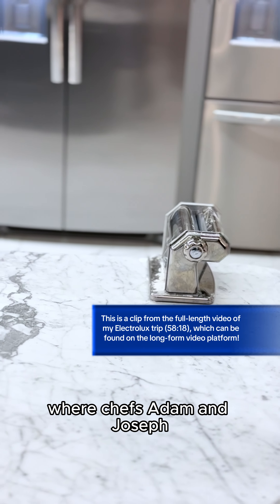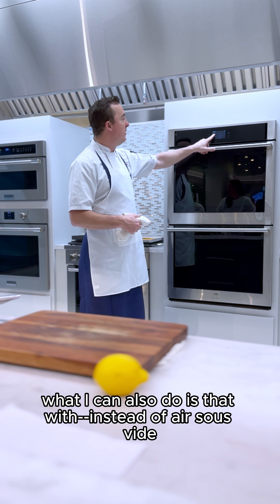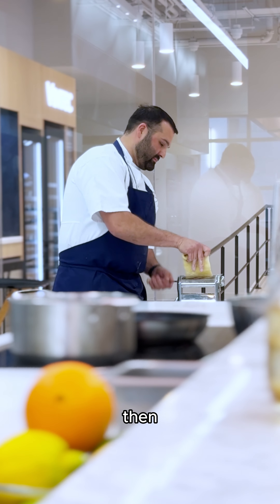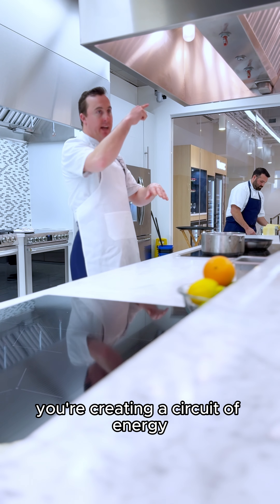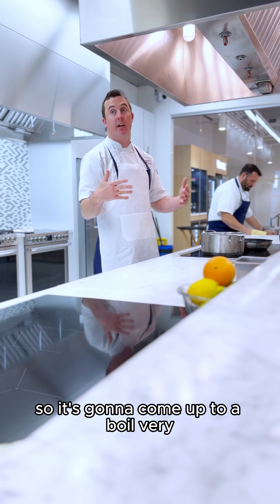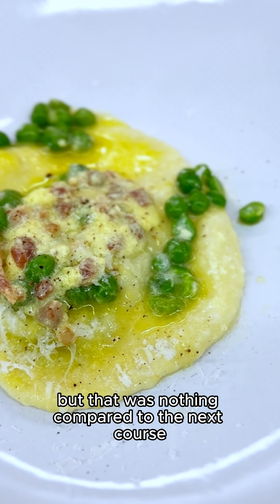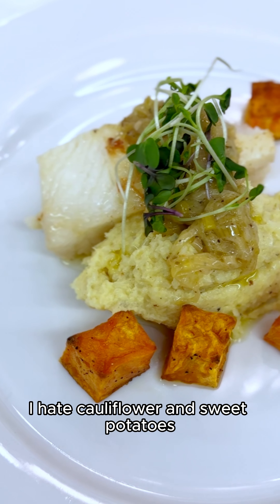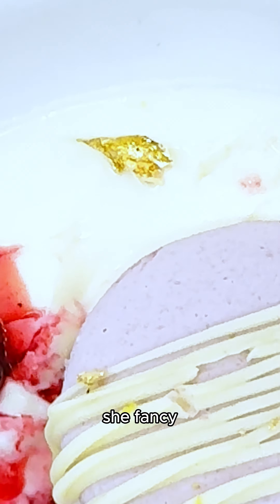Electrolux Vlog, Episode 12: Cooktops, Ovens, & Ranges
The food was SO GOOD, and induction is SO AMAZING!!